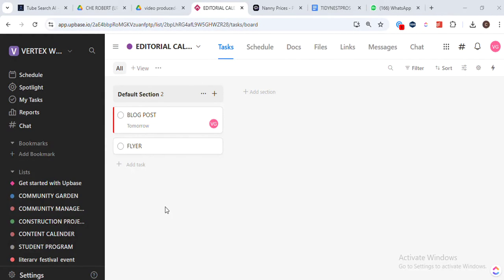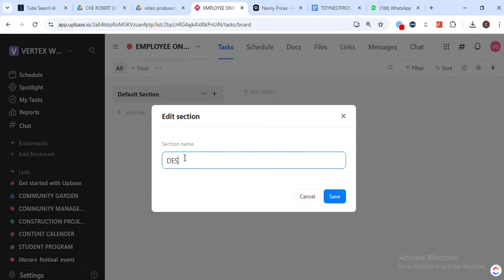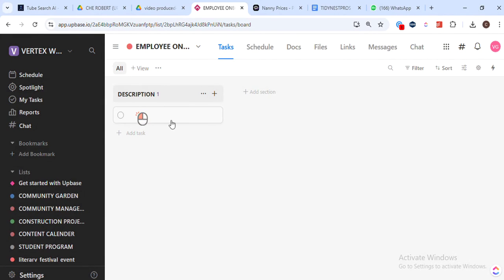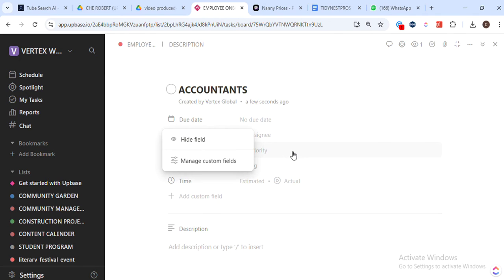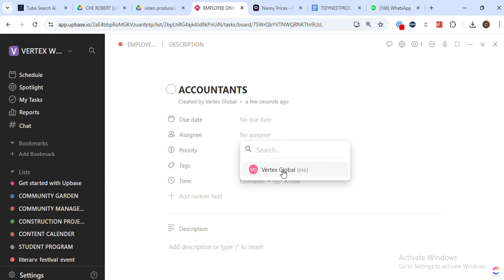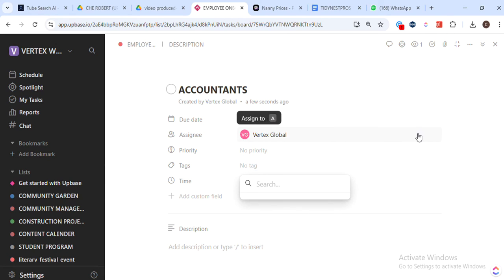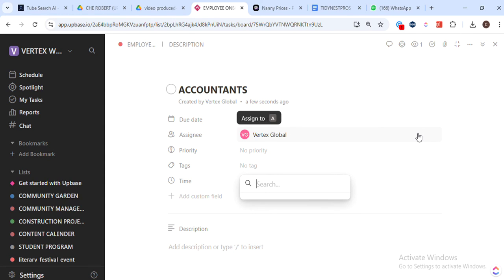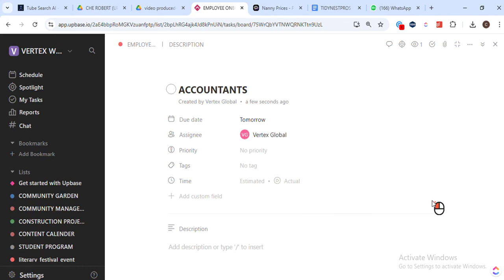How To Use UPBASE For Employee Onboarding (Complete 2025 Guide)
Welcome to this comprehensive How To Use UPBASE For Employee Onboarding (Complete 2025 Guide) tutorial! In this detailed guide, I'll walk you through everything you need to know about How To Use UPBASE For Employee Onboarding (Complete 2025 Guide).

 What You'll Learn in This How To Use UPBASE For Employee Onboarding (Complete 2025 Guide) Tutorial:
• Complete step-by-step instructions for How To Use UPBASE For Employee Onboarding (Complete 2025 Guide)

Whether you're a complete beginner or looking to improve your skills, this How To Use UPBASE For Employee Onboarding (Complete 2025 Guide) tutorial covers everything from basic concepts to advanced strategies. I've designed this guide to be easy to follow, practical, and immediately actionable.

 Why This How To Use UPBASE For Employee Onboarding (Complete 2025 Guide) Tutorial is Different:

 Perfect for:
• Beginners who want to learn How To Use UPBASE For Employee Onboarding (Complete 2025 Guide) from scratch

Questions? Drop them in the comments below! I read every comment and try to respond to as many as possible.

• Share with anyone who might benefit from learning How To Use UPBASE For Employee Onboarding (Complete 2025 Guide)